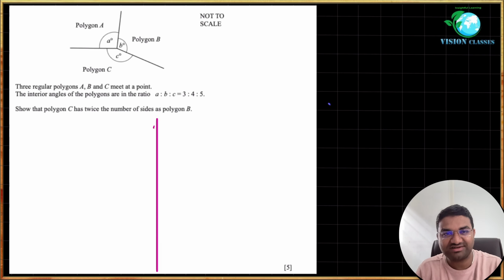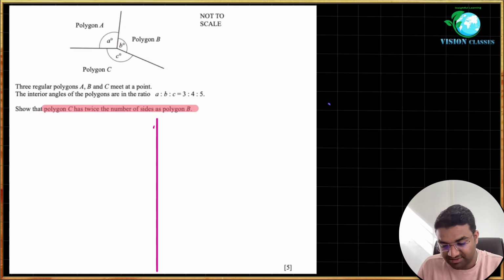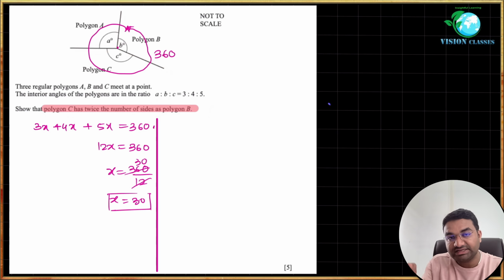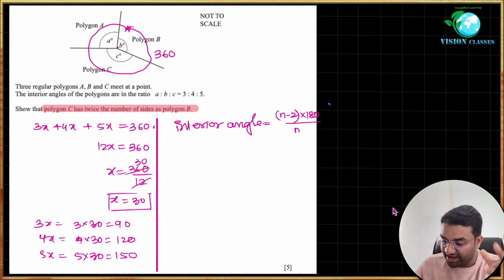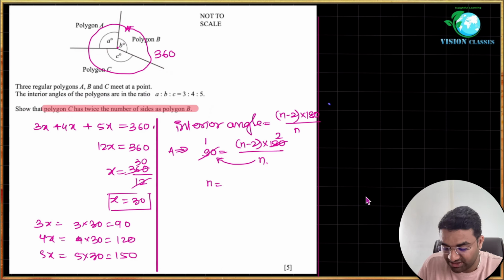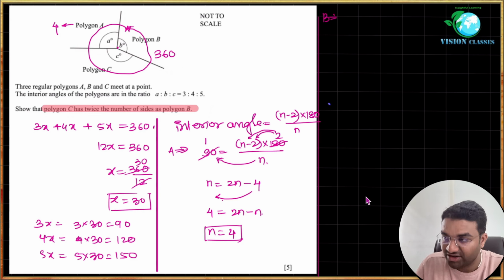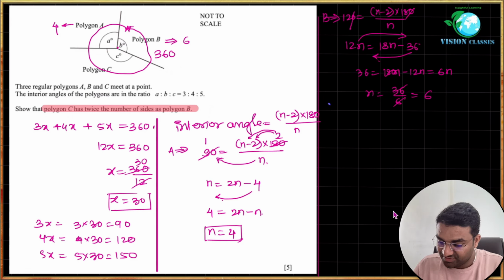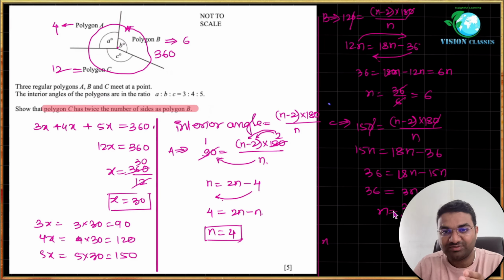IGCSE Maths 2025 Geometry Challenge | Regular Polygons, Angle Ratio Problem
Unlock this tricky IGCSE Maths question from the Feb/March 2025 Paper!
Three regular polygons meet at a point and form an elegant angle ratio puzzle.

📐 Given: Interior angles in the ratio 3:4:5
❓ Task: Prove Polygon C has twice as many sides as Polygon B
🧠 Topic: Regular Polygons, Angles, Algebra, Geometry Reasoning
📚 Curriculum: Cambridge IGCSE Mathematics – Geometry (Paper 2/4)

👉 In this step-by-step video, we decode the ratio, apply polygon angle formulas, and link it back to the number of sides — perfect for IGCSE revision or challenge prep!

✅ Suitable for:

IGCSE Maths (0580 / 0607)
GCSE Maths Students
Year 10–11 Geometry

📌Online/Offline sessions
📍Pune, India

 / visionclassindia
 / vision_classes_pune

 / amdhanraj
 / dhanraj_kori

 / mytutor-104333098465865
 / mytutor_india